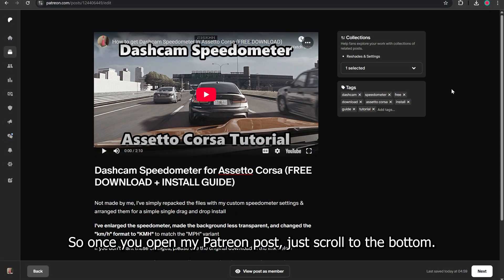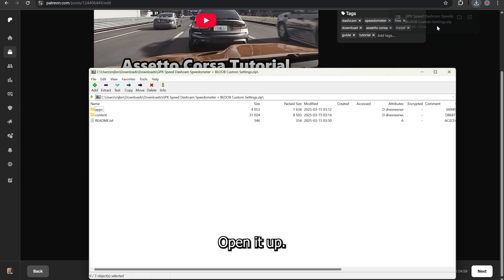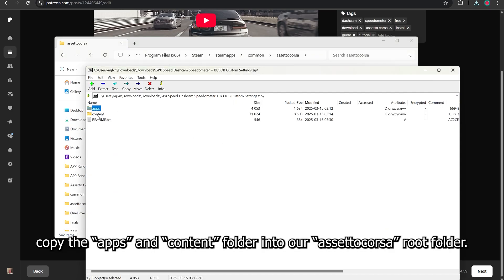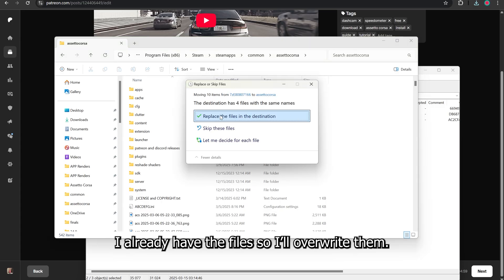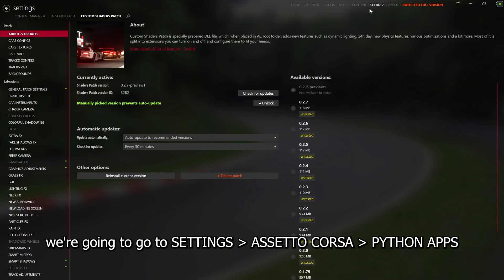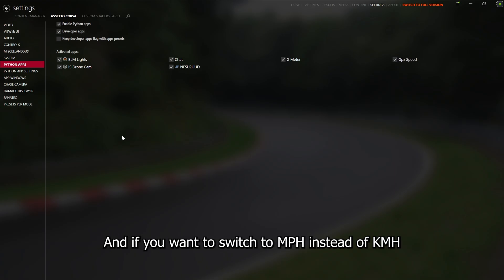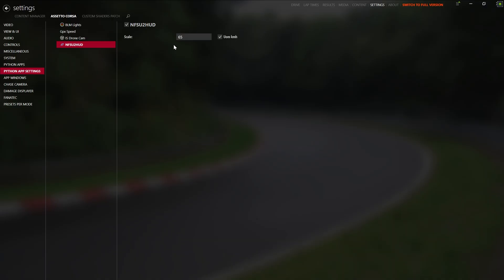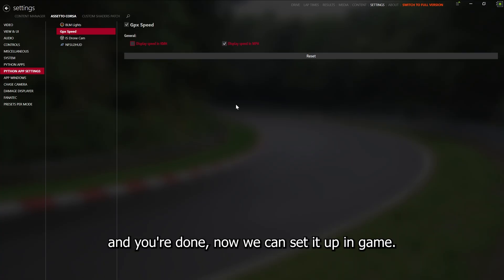How to get Dashcam Speedometer in Assetto Corsa (FREE DOWNLOAD + Custom Settings)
Quick lil tutorial on how to get the Dashcam Speedometer (GPX Speed) for Assetto Corsa. Many of you have asked on how to get my larger speedometer settings so I've uploaded them for you guys :)

If you use the default settings version you will have to manually place the files in the correct folders instead of drag and dropping into the Assetto Corsa root folder

Using AC Real v1.51 PPFilter and my Dashcam v1.82 Reshade Config, though I disabled the fisheye and compression effects for the sake of clarity during the tutorial.

Lenovo Legion 5 Pro Laptop
Nvidia RTX 4070
AMD Ryzen 7 7745HX
16 GB of RAM

Recorded by BLOOB
Edited by BLOOB

Assetto Corsa with Ultra Realistic Graphics Mods
Assetto Corsa No Hesi Shutoko Revival Project Traffic Mod

Reshade
Pure
Custom Shaders Patch (CSP)
Content Manager (CM)

0:00 Comparing Default & Custom Settings
1:00 Download, Install & Setup in Content Manager
1:47 Setup in Game & SECRET WAY TO CENTER IT